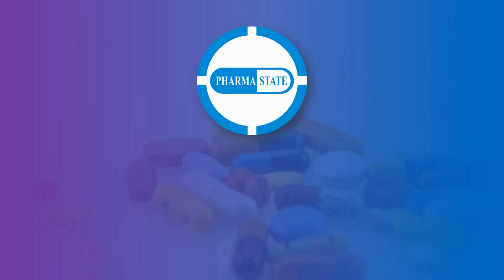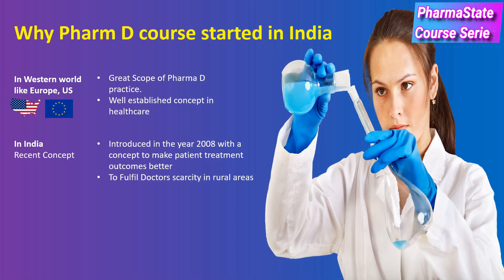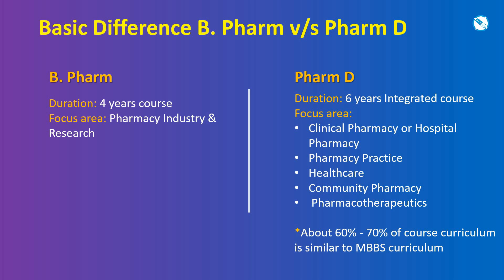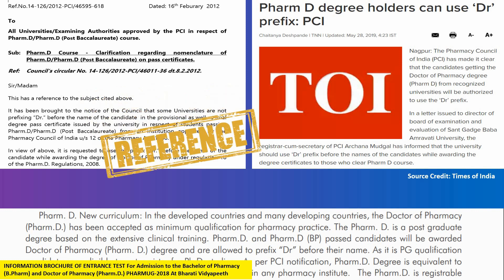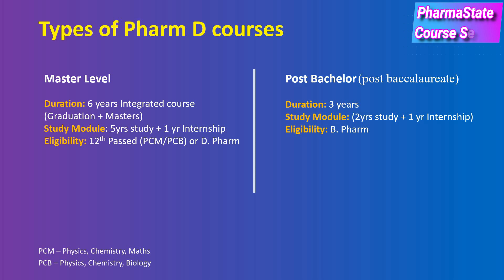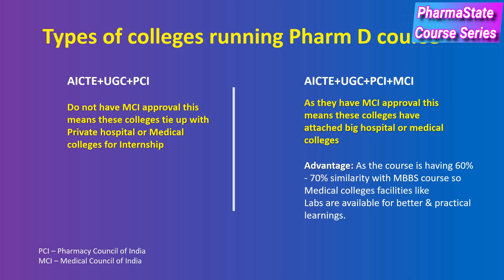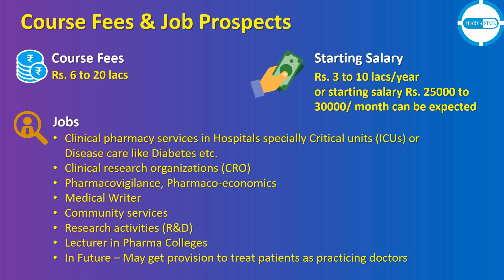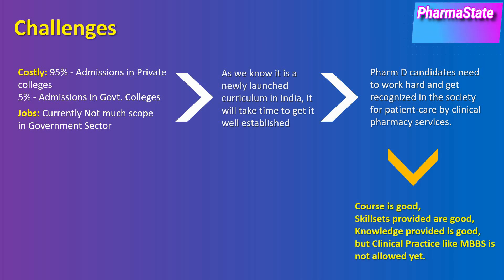All about Pharm. D Course status in India.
Topics Covered:
- B. Pharm v/s Pharm. D & M. Pharm v/s Pharm. D
- Types of Pharm. D courses & colleges
- Course Fees, Job Prospects & Salary
- Future for Pharm. D & Challenges?